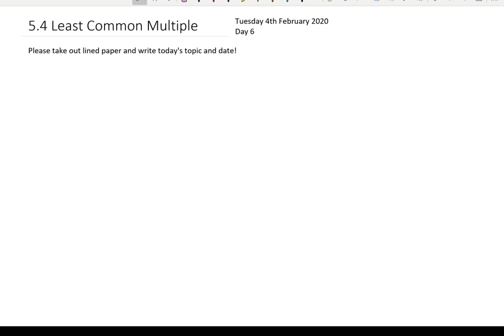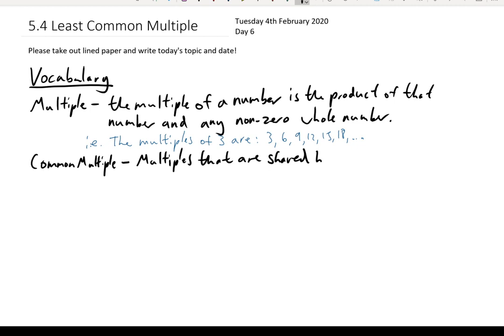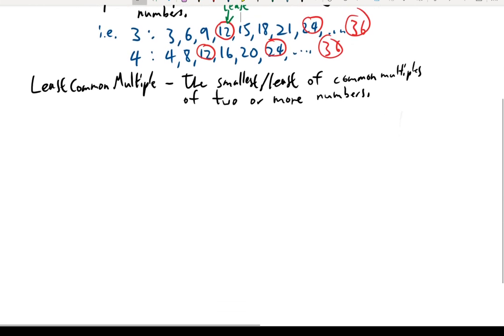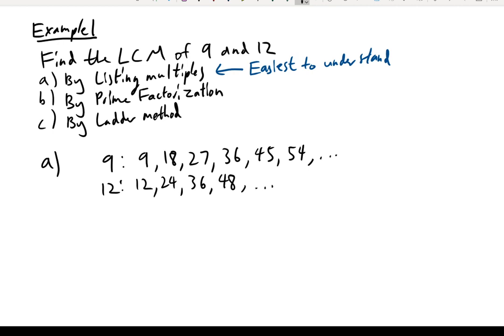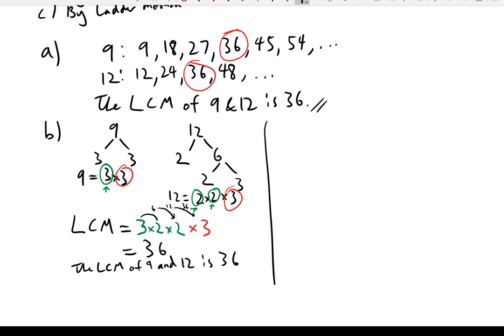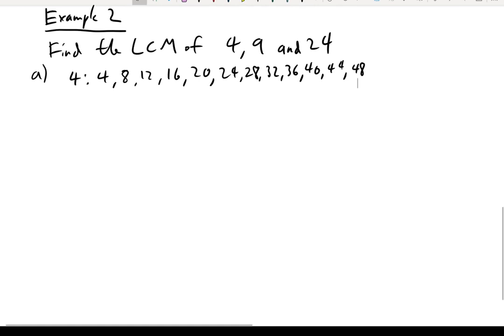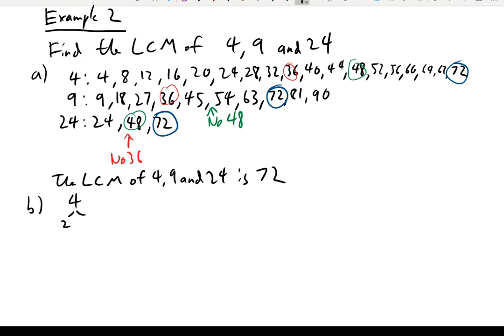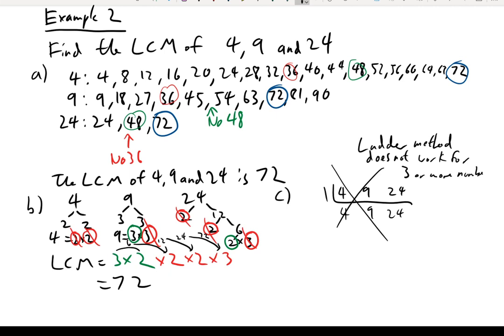G7 Ch. 5.4 Least Common Multiple